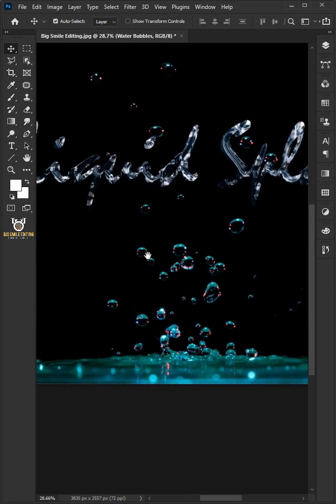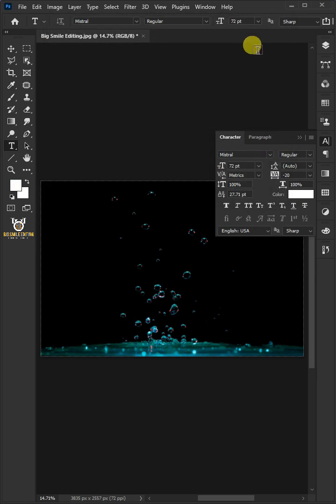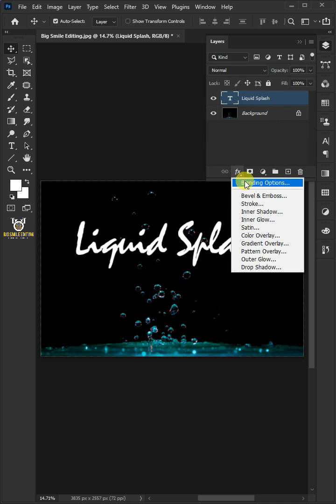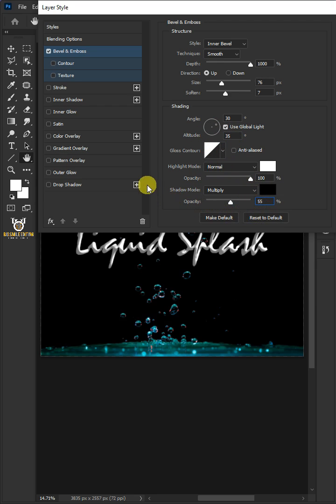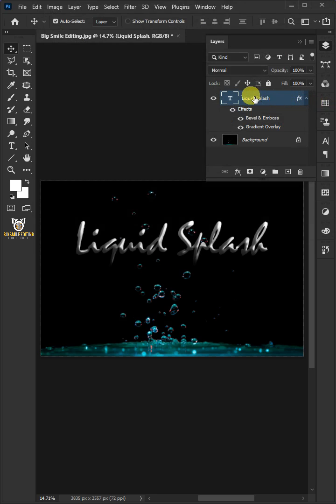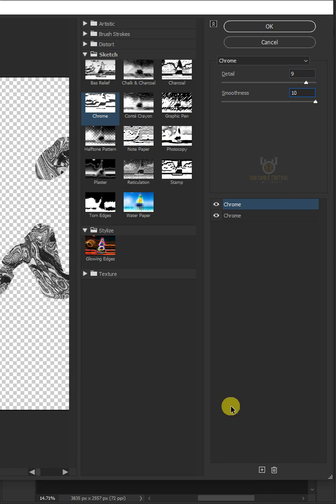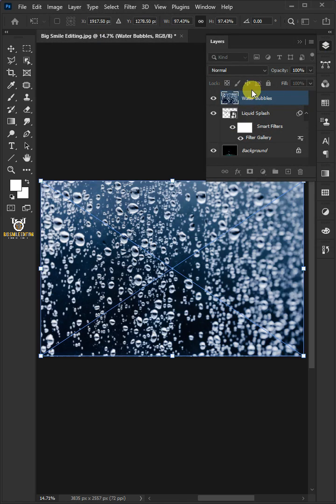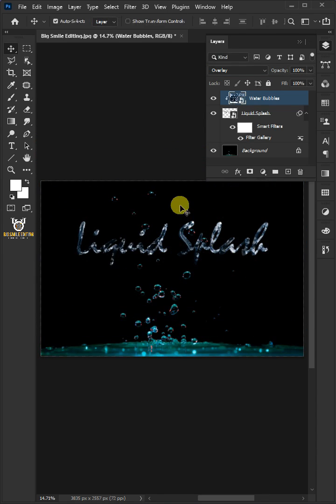How to Create a Liquid Splash Effect for Text or Any Object - Photoshop Tutorial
I'm going to show you how to Create a Liquid Splash Effect for Text or Any Object!

►Images used in this video

☑️ Photoshop 2023
☑️ Photoshop 2022
☑️ Photoshop 2021
☑️ Photoshop Tutorial